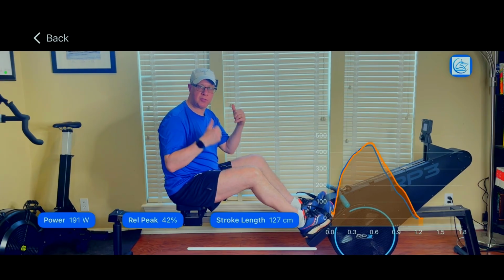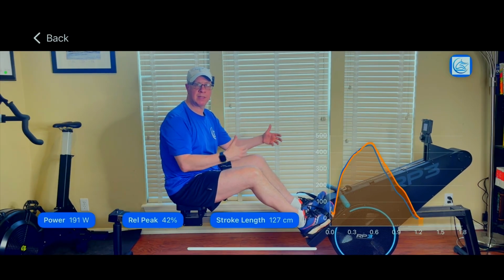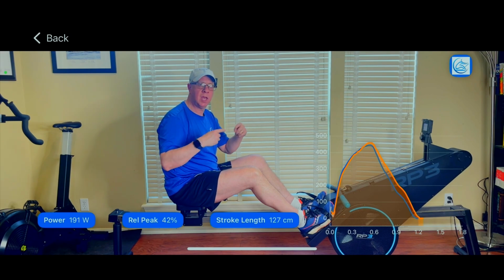RP3 Rowing Machine Real-Time Force Curve | MoveLab API Integration for Rowing Apps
This video demonstrates real-time force curve analysis on the RP3 Rowing Machine, powered by MoveLab’s API in my personal CoachBergenroth App (closed beta). I will use this feature in my coaching app to provide athletes worldwide with sharper, more actionable feedback.

0:00 Intro
0:20 Demonstration of Real-Time Force Curve with RP3
0:40 Why real-time force curve data helps analyze rowing technique
1:43 How the MoveLab API Helped
3:20 -Building an RP3 data system for online coaching via Zoom
4:00 Second Real-Time Force Curve Demo
5:00 Next Steps for Coaching Tech

Ready to create your own rowing story meeting your goals?

Looking forward to meeting your and discussing your vision for yourself.